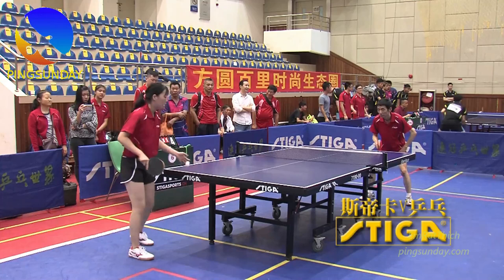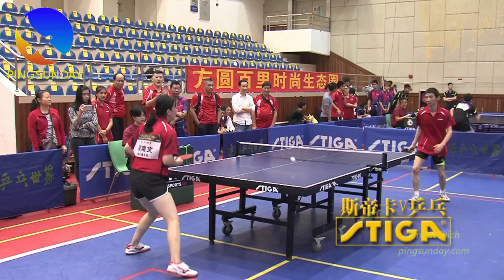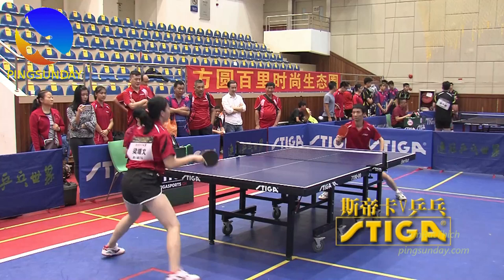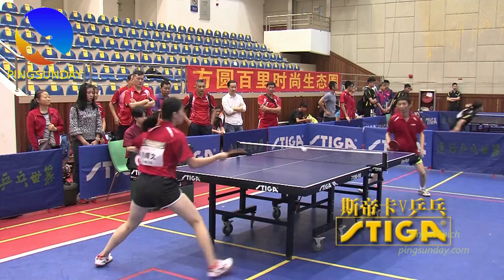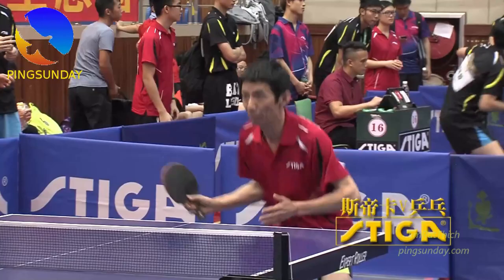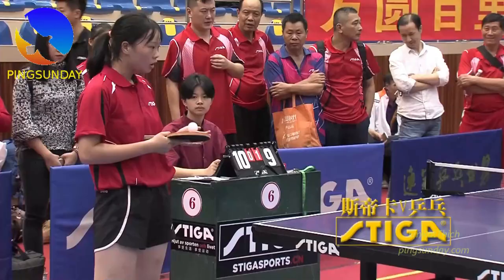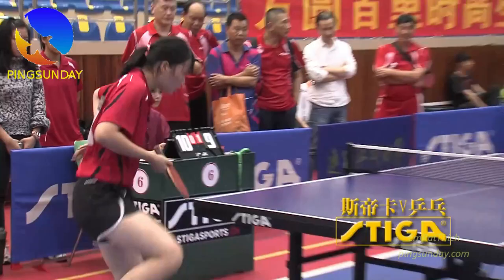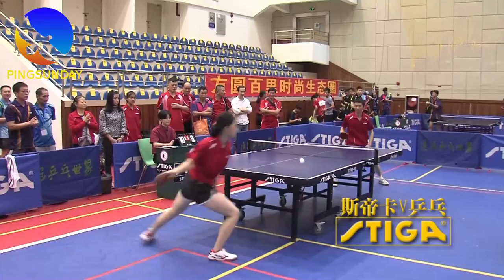Weird Style with Long Pimple Blocker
Today, I want to show you a weird style that many players hate playing against.

This is the blocking style with long pimple rubber. The uncle player is from Guangzhou. His name is Changjiao. Many players are upset when playing versus this style. Because the spin is reversed with the long pimple rubber. It's very annoying.

Special thanks to Without their help, we can not finish this tutorial.

Devrim Uner
Marco Malvaldi
Hellbender
Mark Afuso
Jon Ferguson
nivekkan
Keith W Heintzleman
jeffrey cook
Alexander Zaytsev
Hüseyin Adalar